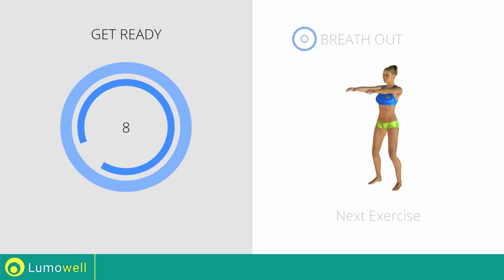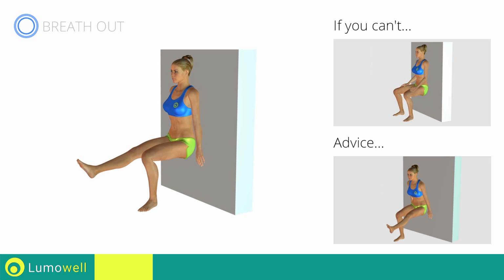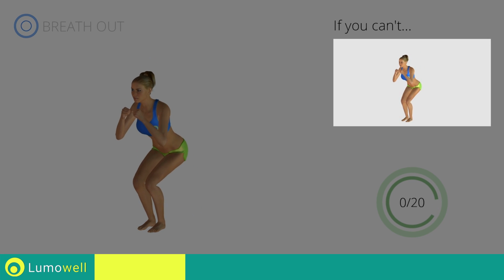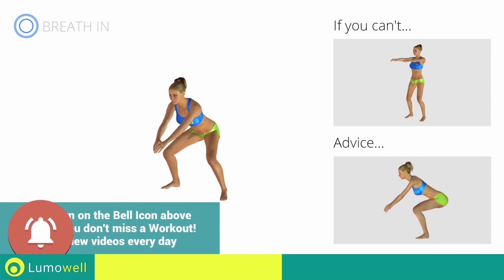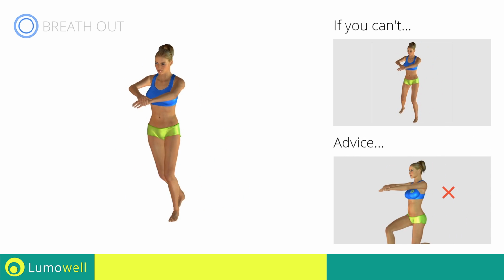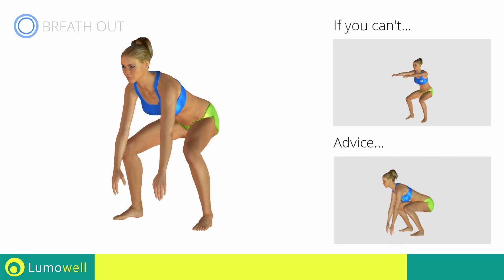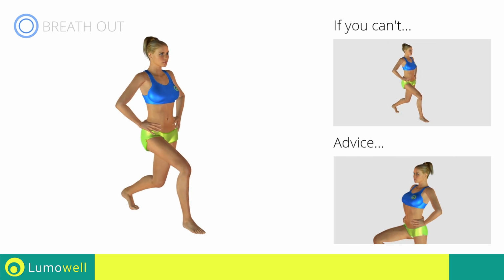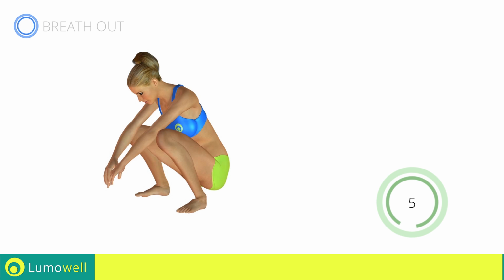Toning Butt Workout for Women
Toning butt workout for women at home. Bodyweight exercises to lift and tone your butt fast. 20 minute workout without equipment to get a perfect and sexy butt.

⭐ Try the Ankle Weights to Increase the Intensity

Lumowell Fitness - Ego360 - W901